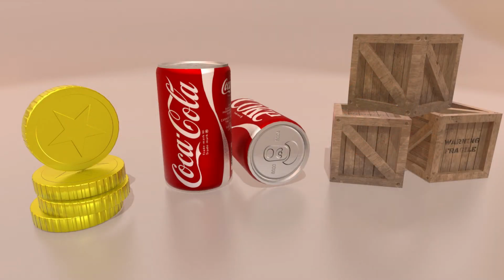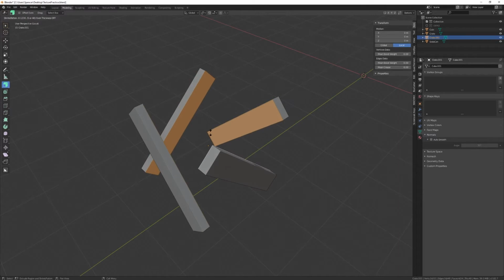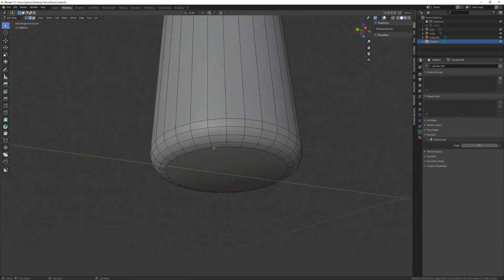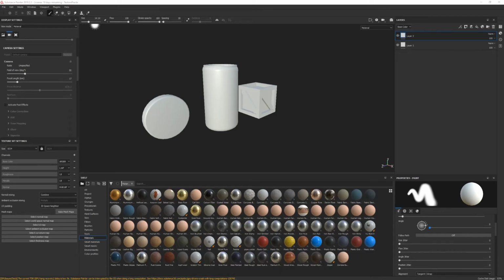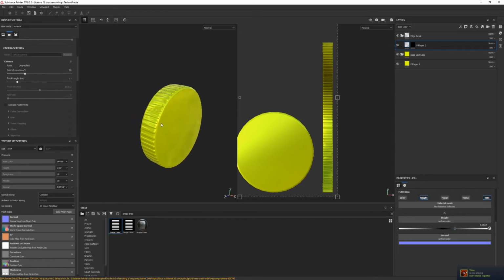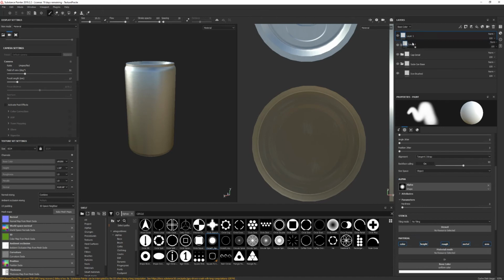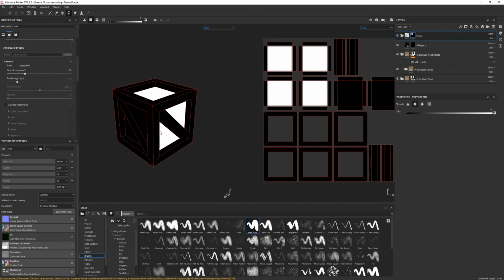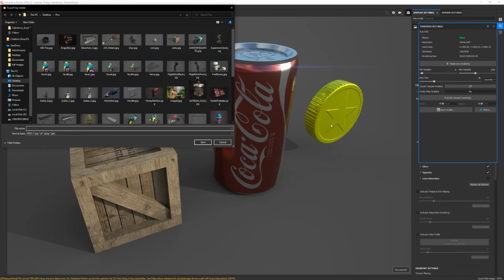06: Texturing Tutorial Spencer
Let's learn how to unwrap UV's and texture our 3D models!